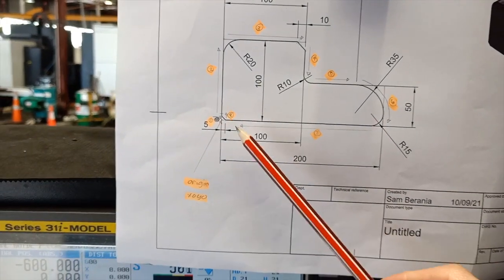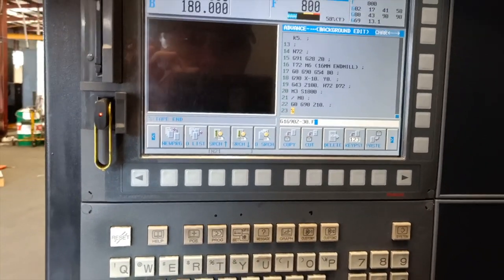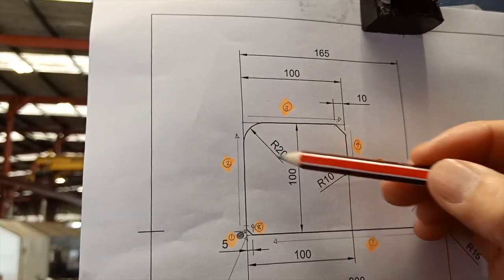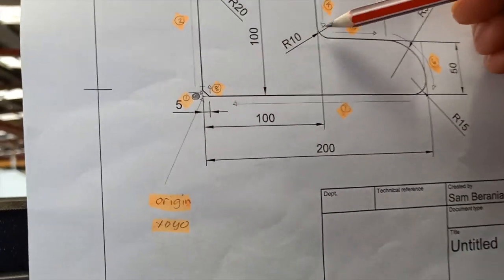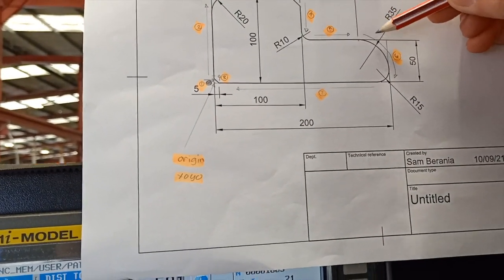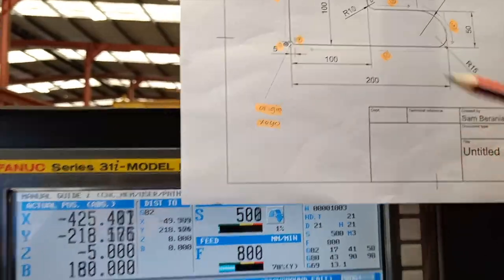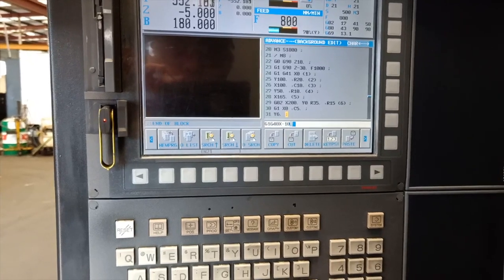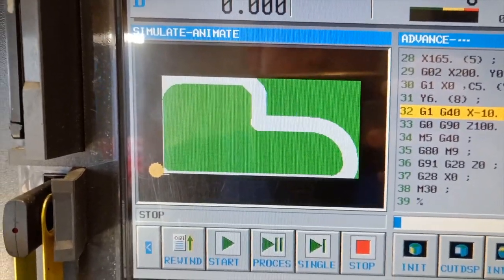IF YOU KNOW THIS!! YOU ARE REAL MACHINIST!!ADVANCE PROGRAMMING G01 RADIUS + CHAMFERING(fanuc mil)#24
Sam The Machinist teaching you the advance programming method in making RADIUS+CHAMFER using G01 command you can make two radius at the same time at same line command please full video, please like,  share, consider subscribing to my Channel lets help grow this channel. thanks a  lot.

        MY mission here at SAM THE MACHINIST CHANNEL  is to help Aspiring new machinist or machinist want to learn new ideas  how to program on CNC MILLING AND CNC LATHE MACHINE of what  we love and making an impact through the power of video.